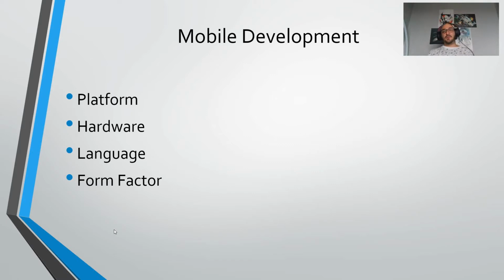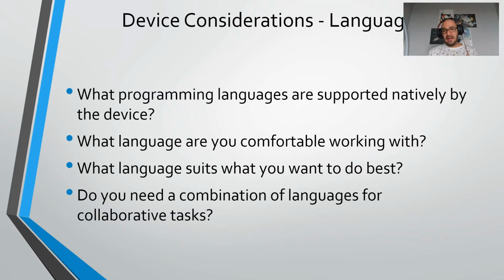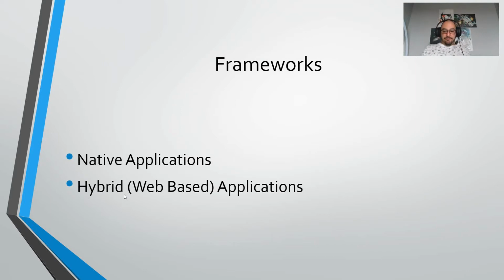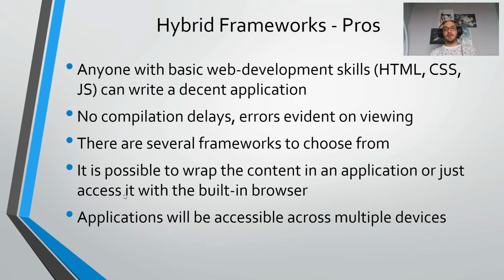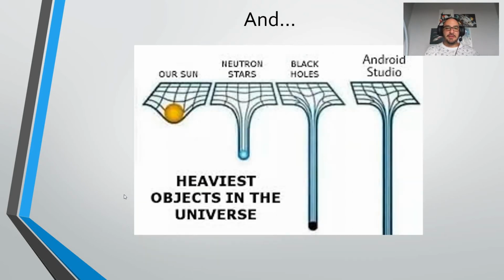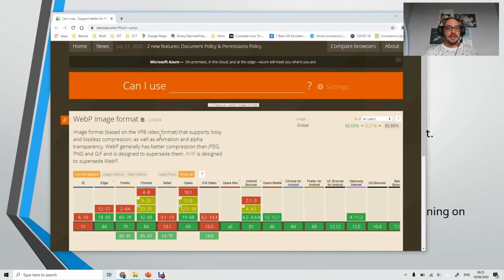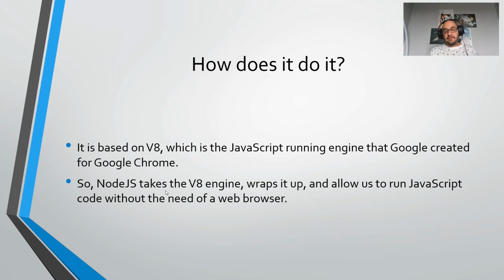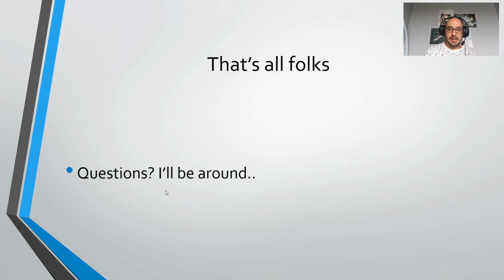Basic concepts of Mobile Development